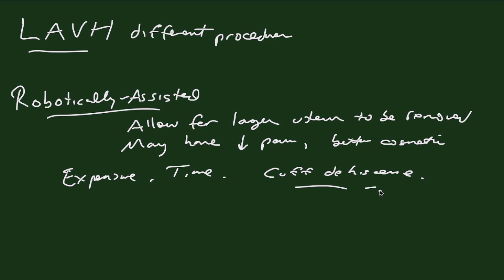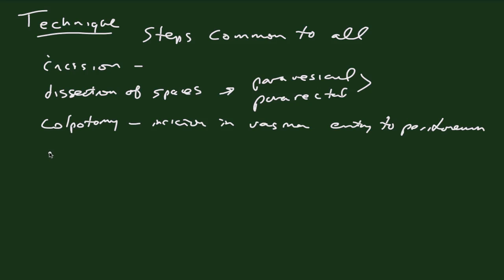Hysterectomy-Part 3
This is a short tutorial by Adam Tyson, MD, for medical students and residents discussing hysterectomy.